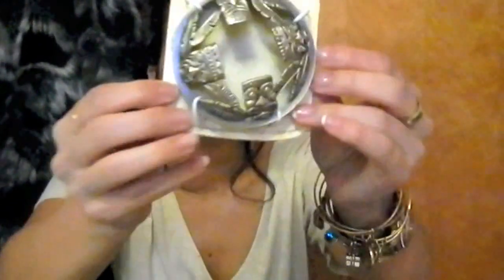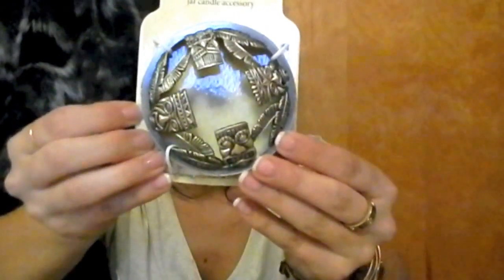Yankee Candle summer 2014 haul